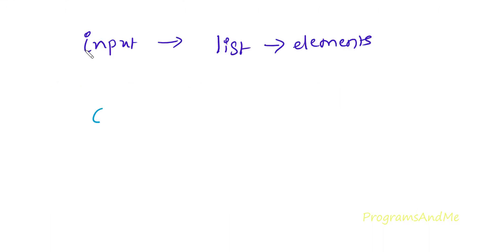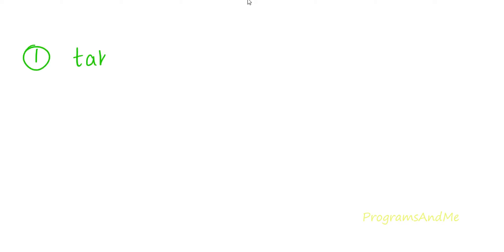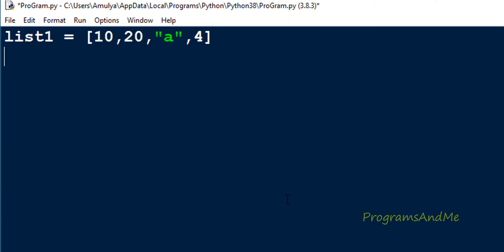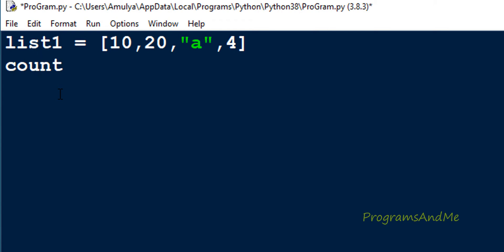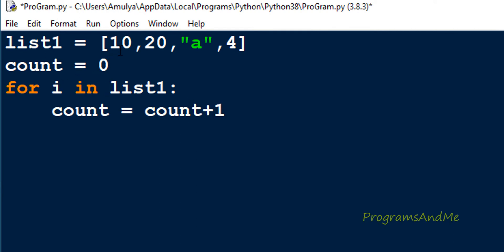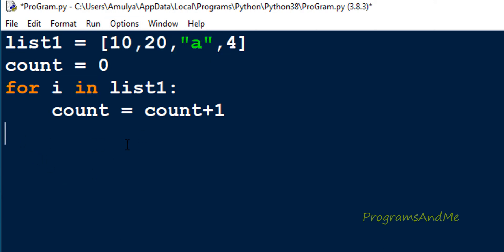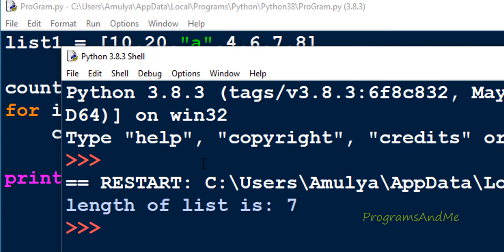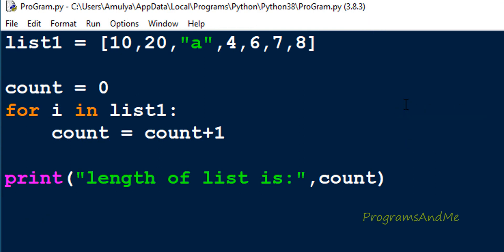Python Program to Calculate The Length of Given List Without Using Built_in Functions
In this python programs video tutorial you will learn how to find out the length of given list without using built in function len in detail.